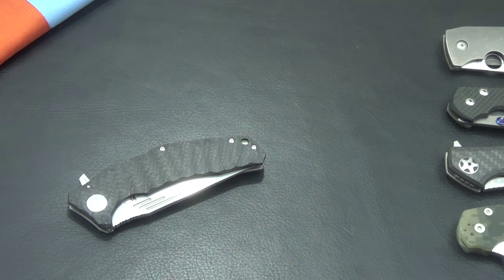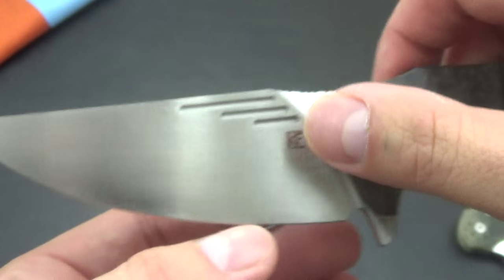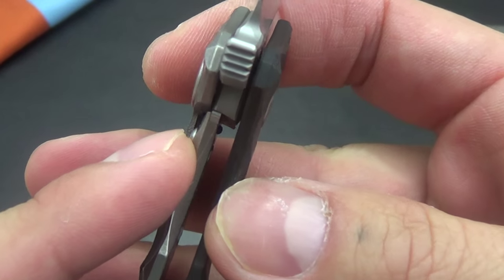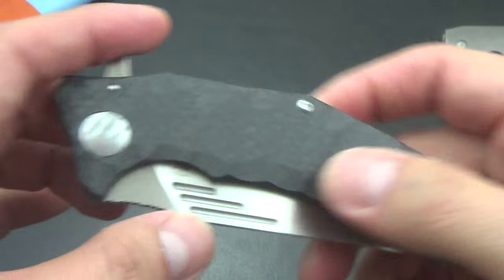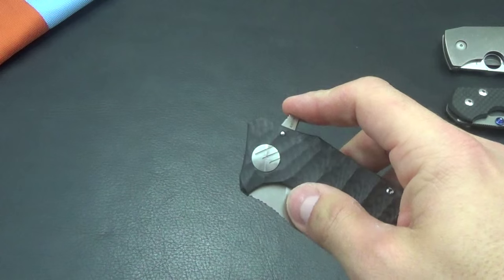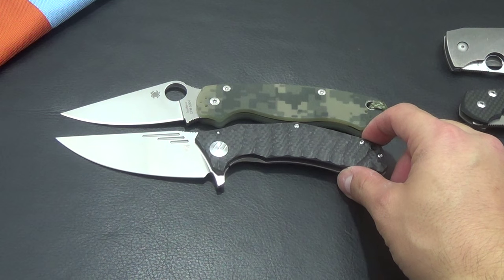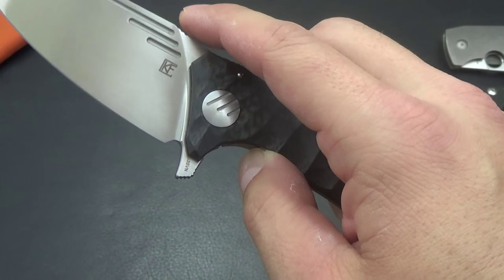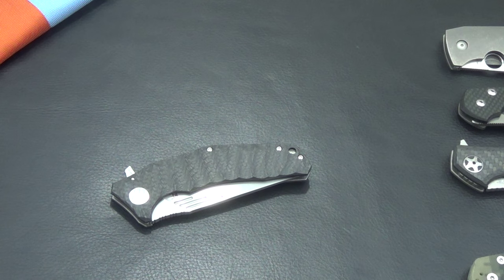Custom Knife Factory Morrf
Overall Length:8.25"
Blade Length:3.50"
Cutting Edge:3.75"
Blade Thickness:0.16"
Blade Material:CPM-S35VN
Blade Grind:Flat
Blade Style:Standard
Finish:Satin
Edge Type:Plain
Handle Length:4.75"
Handle Thickness:0.47"
Handle Material:Carbon Fiber, Titanium
Color:Black
Frame/Liner:Titanium
Weight:3.74 oz.
User:Right Hand
Pocket Clip:Tip-Up
Knife Type:Manual
Opener:Flipper
Lock Type:Frame Lock
Brand:Custom Knife Factory
Model:Morrf
Designer:Evgeniy "Evg Muan" Muan
Country of Origin:Russia